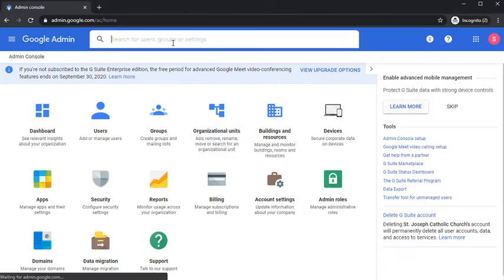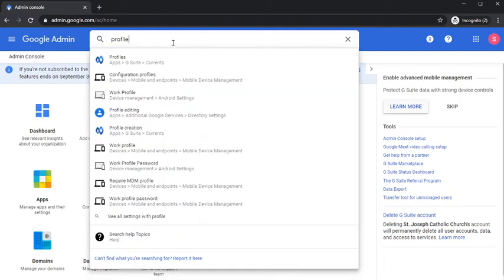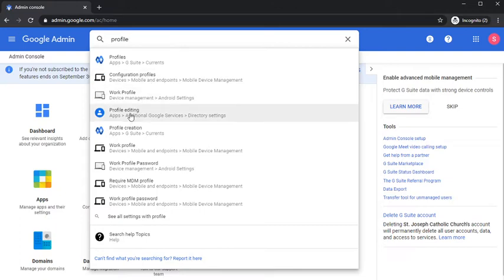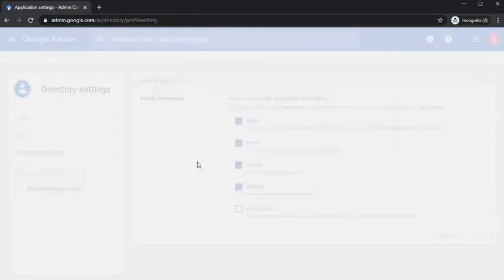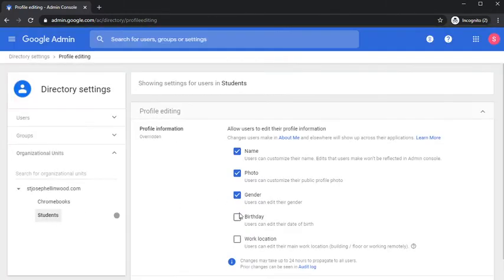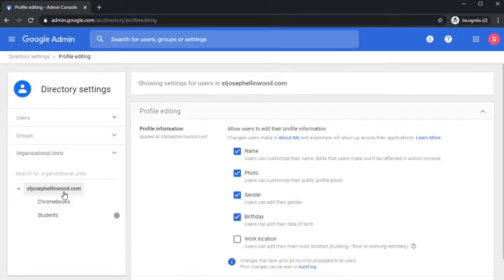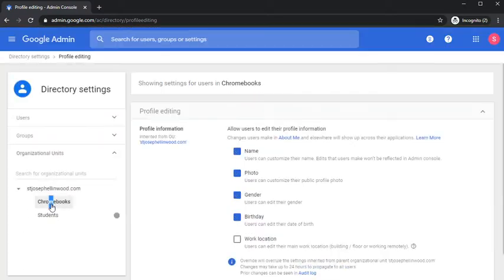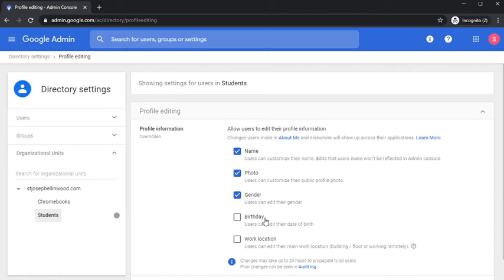Student User Profile Settings in GSuite